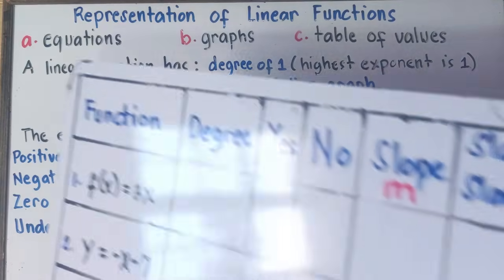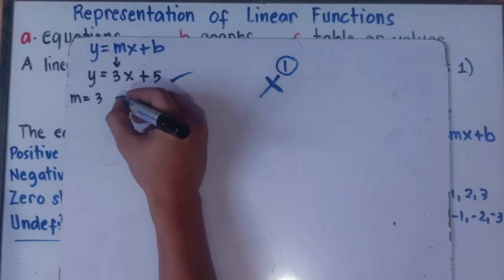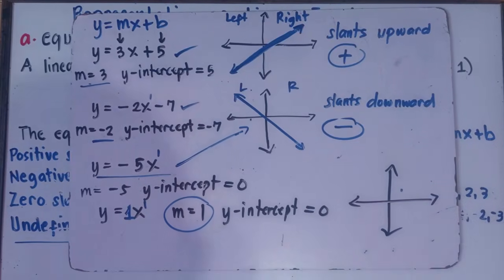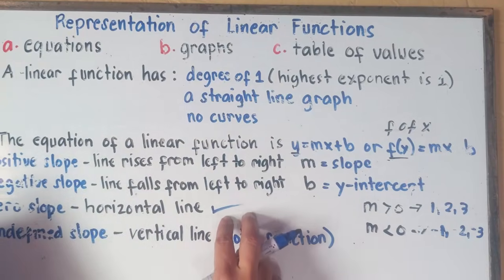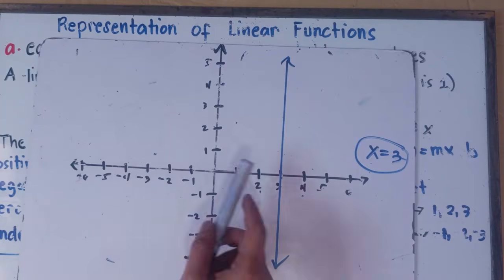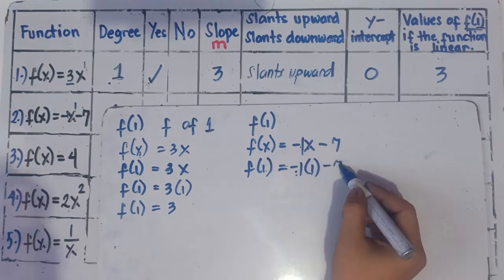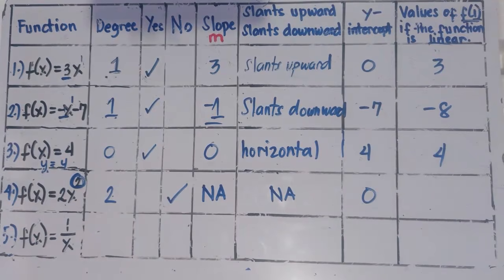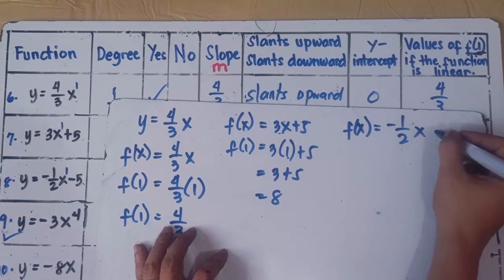Identifying Linear Functions by Equations | Explained in Detail | Math 9 | Term 1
In this video, you will learn how to identify linear functions from their equations and determine the graphs of linear functions step by step. The lesson includes clear explanations and plenty of worked examples to help you understand the topic with confidence.

I hope this video helps you in your math journey.

I Love Math. Keep fighting and never stop learning!